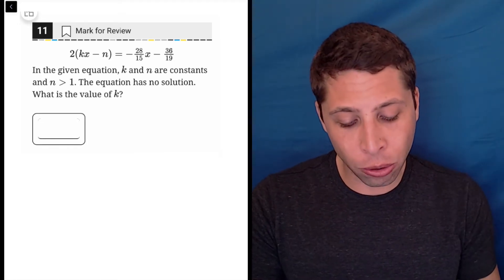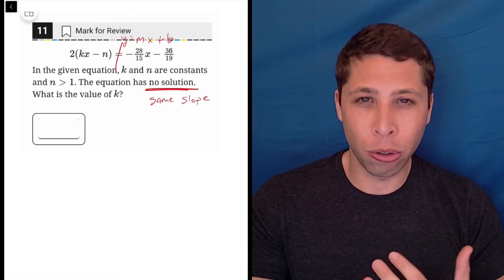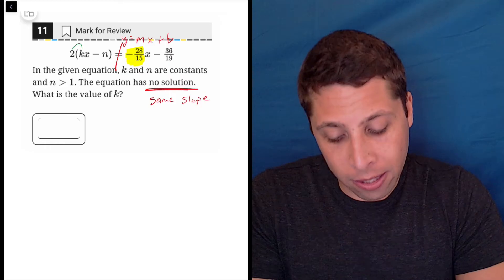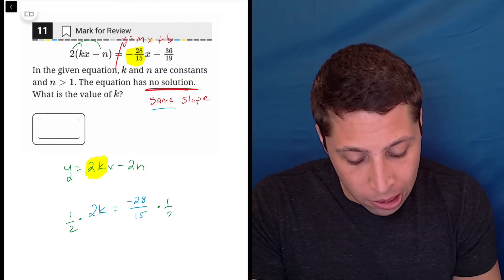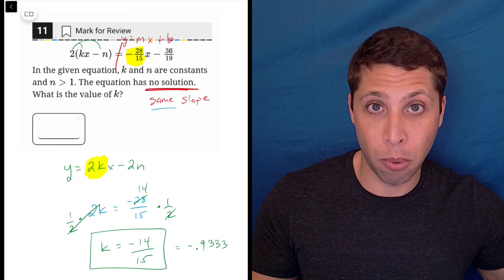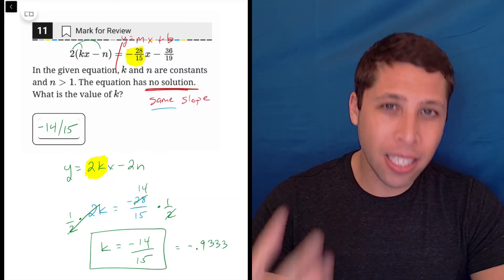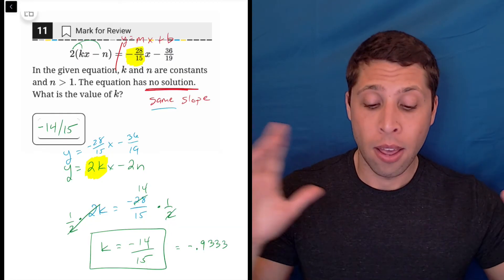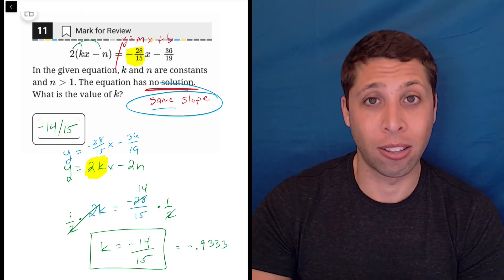Digital SAT 4, Math Module 2H, Question 11 (xy-plane)